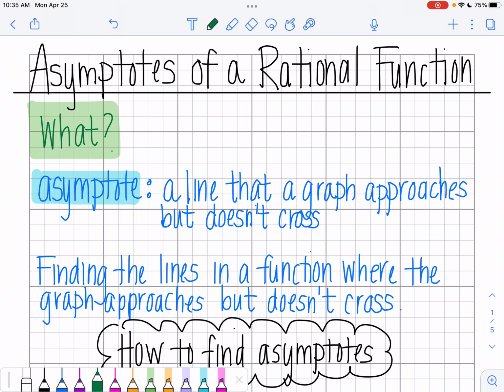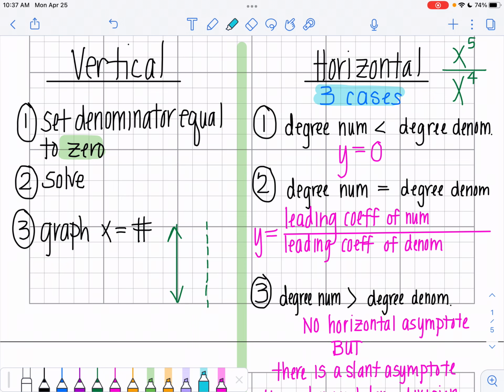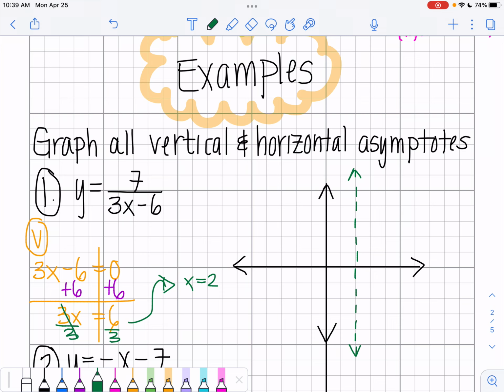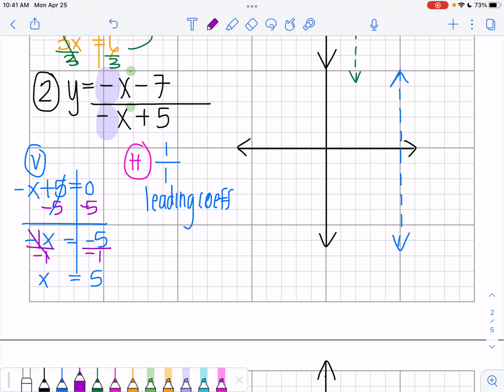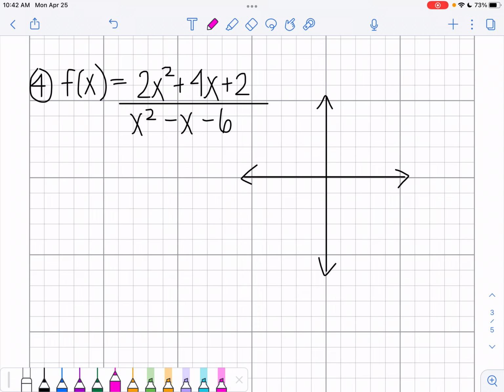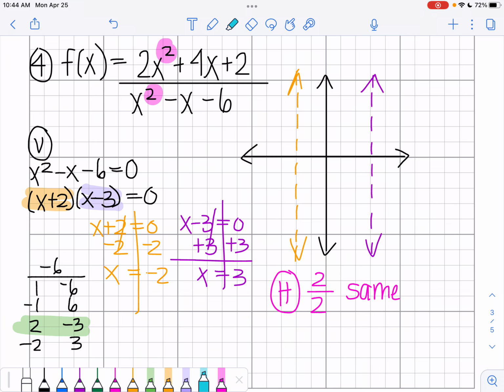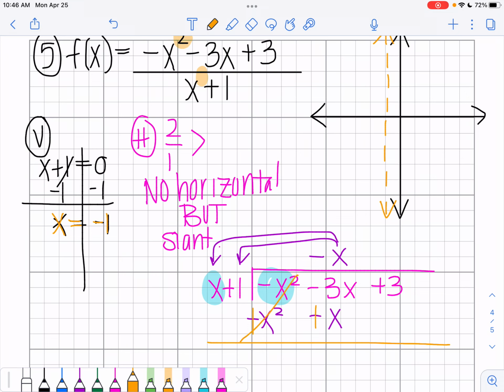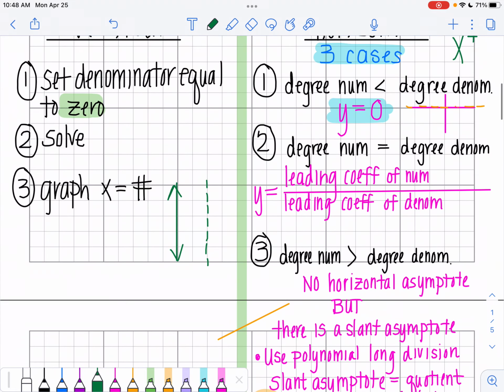Asymptotes of Rational Functions | StraightMath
In this video, you will learn how to find and graph all, both vertical and horizontal (and occasionally slant) asymptotes for rational functions.